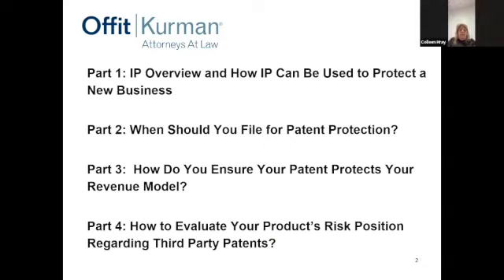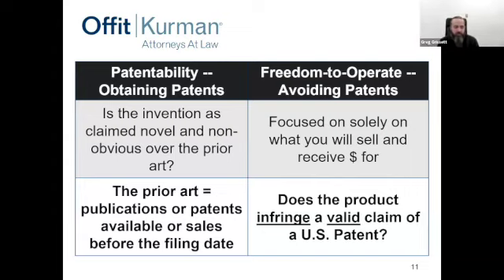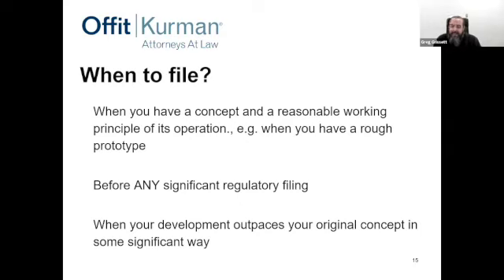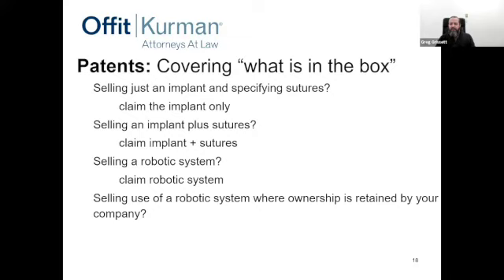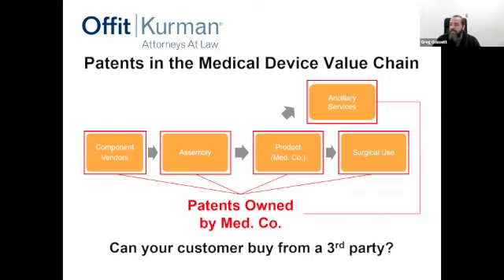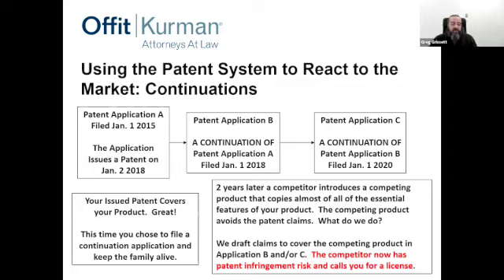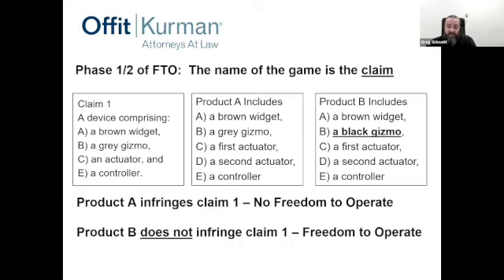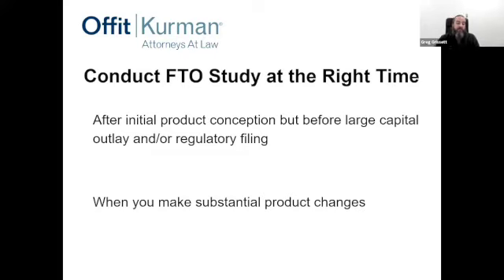BoneChat call #10 - Greg Grissett - IP Strategy for Med Devices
Patent Landscape and Novelty Assessment: “What does the current patent landscape look like in our specific medical device field, and how can we ensure our product is novel and patentable?”
Protection Strategy: “What is the best strategy for protecting our core technology? Should we focus on patents, trade secrets, or a combination of both?”
Patent Filing and Timing: “When is the right time to file for patents? Should we file provisional patents first or go directly for full patents?”
International Protection: “Considering our global market aspirations, in which countries should we prioritize patent filings?”
Cost Management: “How can we effectively manage the costs associated with patent filings and maintenance, especially in multiple jurisdictions?”
Trademarks and Branding: “How do we select and protect trademarks that align with our branding strategy and are also legally enforceable?”
Freedom to Operate (FTO) Analysis: “How can we conduct a comprehensive FTO analysis to ensure our product does not infringe on existing patents?”
IP Portfolio Management: “What are the best practices for managing and leveraging our IP portfolio to support business growth and attract investors?”
Competitor IP Monitoring: “How can we monitor competitors’ IP activities to stay informed and adapt our strategies accordingly?”
IP and Regulatory Compliance: “How does IP strategy intertwine with FDA or other regulatory compliance requirements specific to medical devices?”